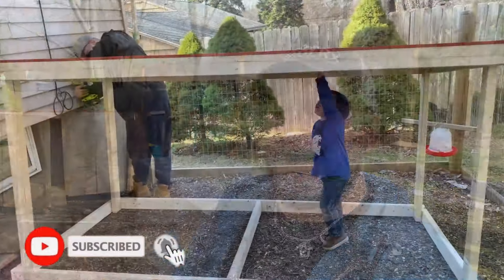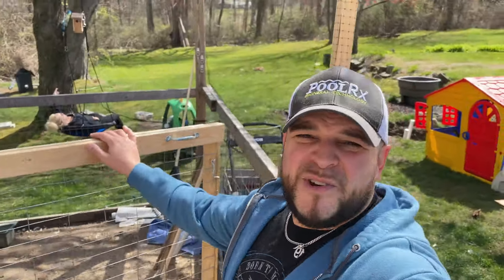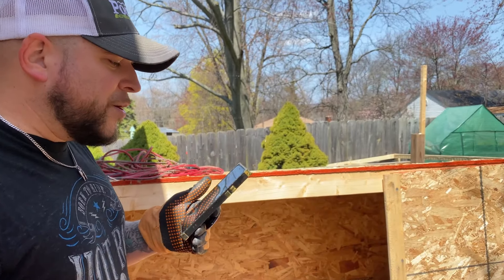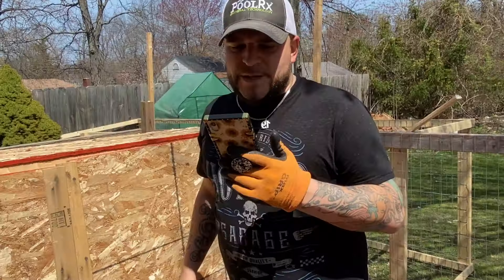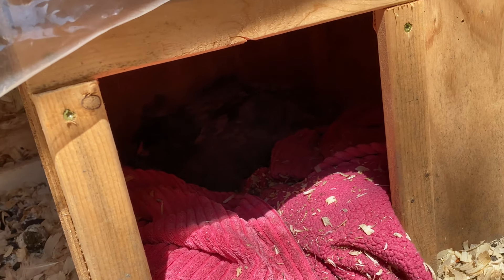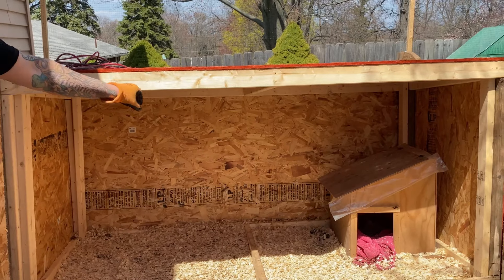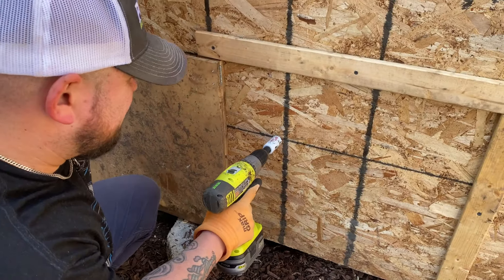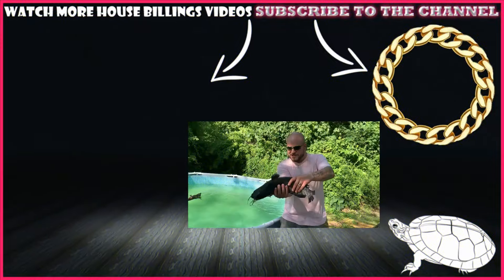$100 DIY CHICKEN COOP and RUN (BIG, Cheap & Easy)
BUILDING MY DIY CHICKEN COOP AND RUN. IT WAS VERY SIMPLE TO DO AND COST JUST UNDER $100.

FOLLOW US ON:
INSTAGRAM_ @HOUSEBILLINGSMEDIA
FACEBOOK_ @HOUSEBILLINGS
TWITTER_ @HOUSEBILLINGS